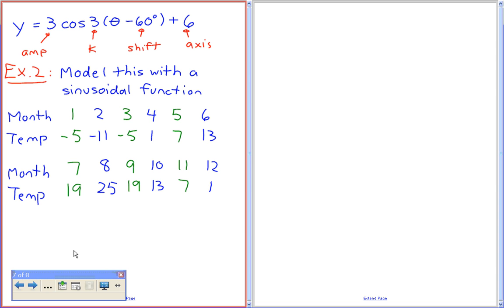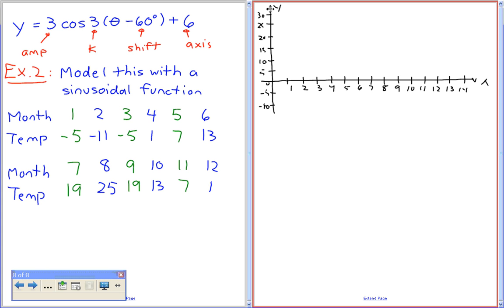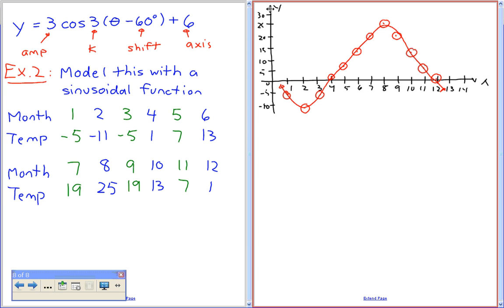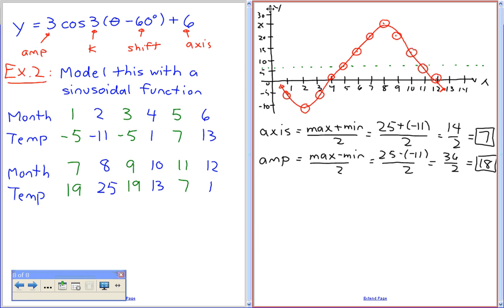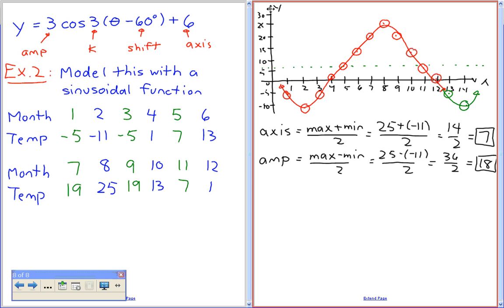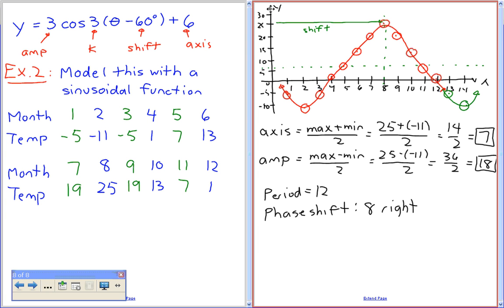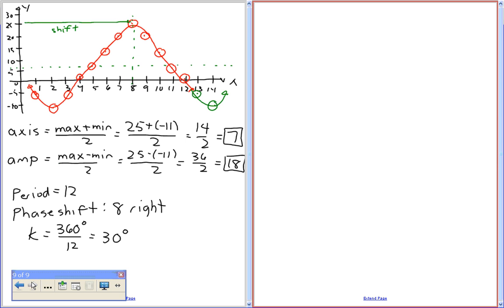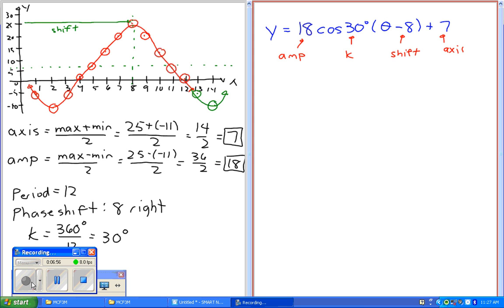MCR3U Modelling Periodic Phenomena Part 3/3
December 10th, 2013 lesson on Modelling Periodic Phenomena